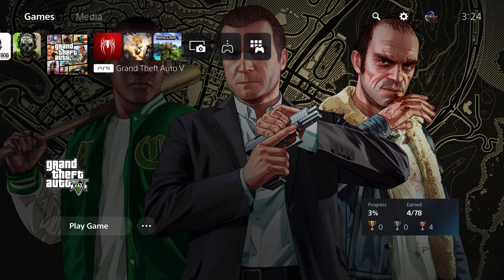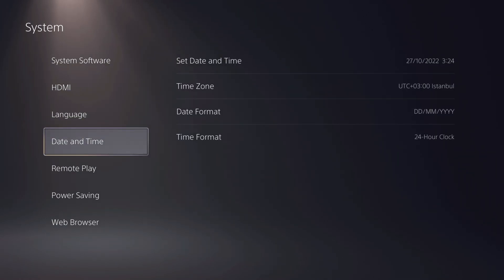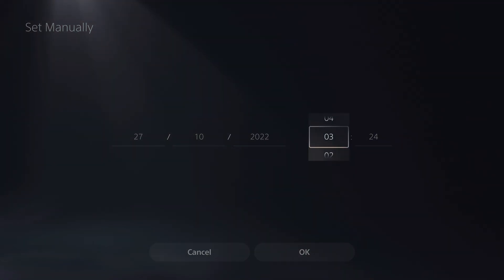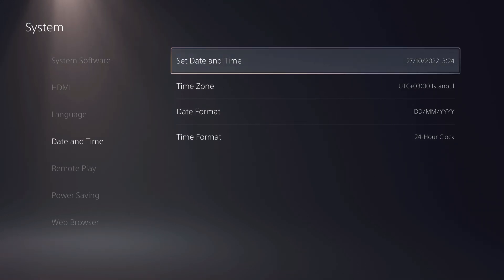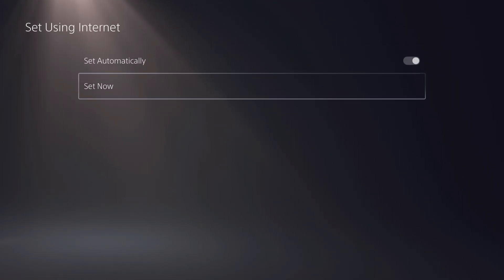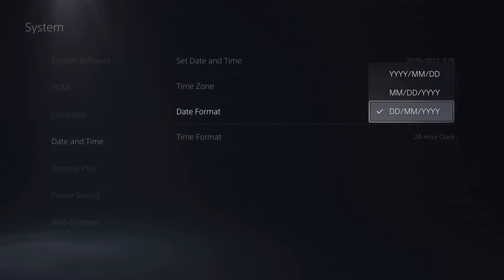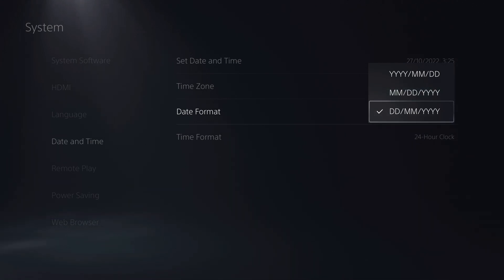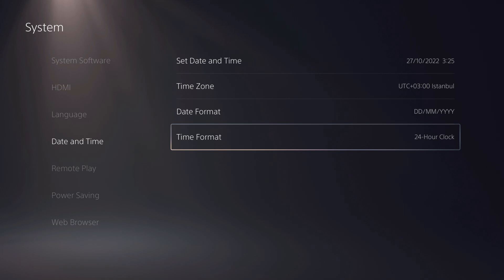PS5 HOW TO CHANGE TIME EASY NEW!